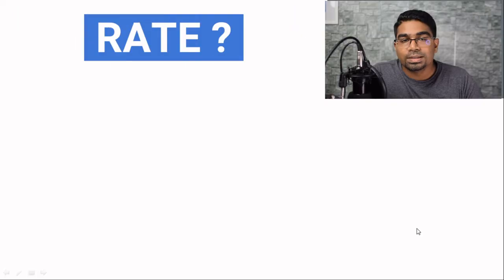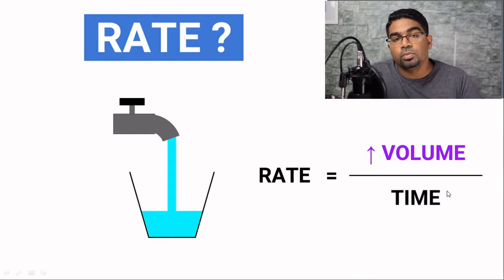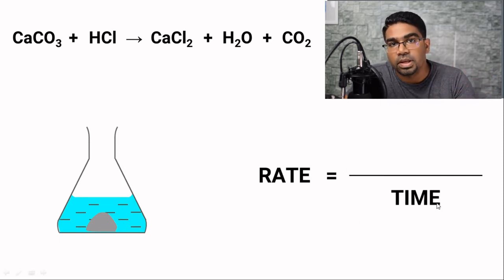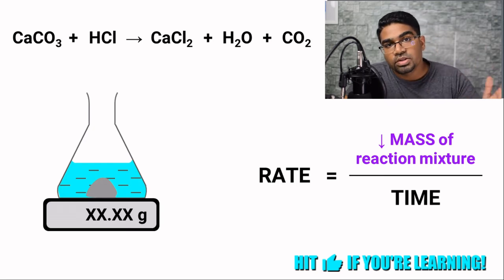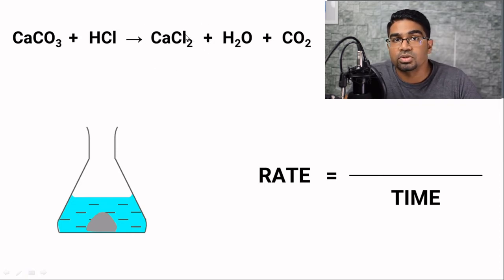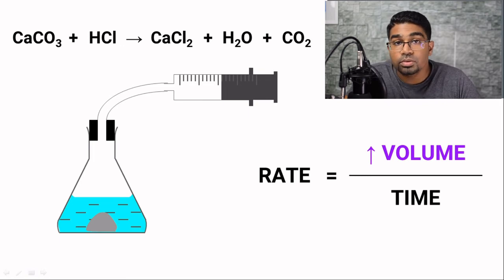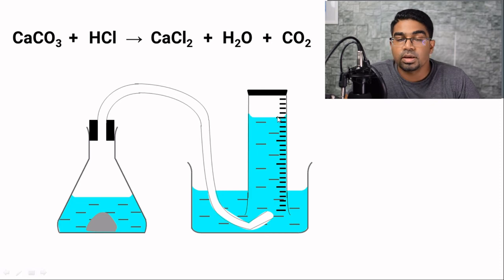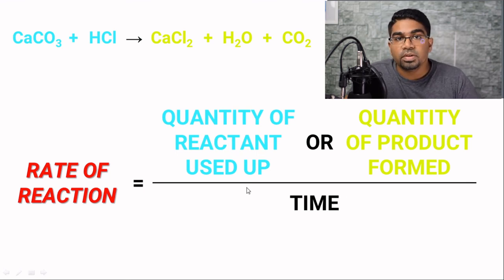Rate of Reaction // What is rate of reaction?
What is rate of reaction? How to quantify the rate of a chemical reaction? What are the different ways of measuring rate of reaction?